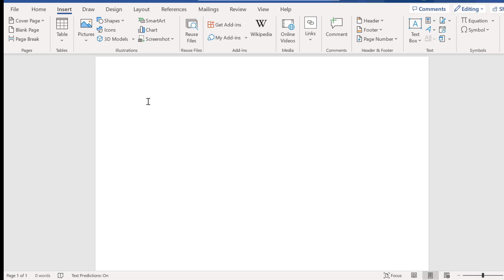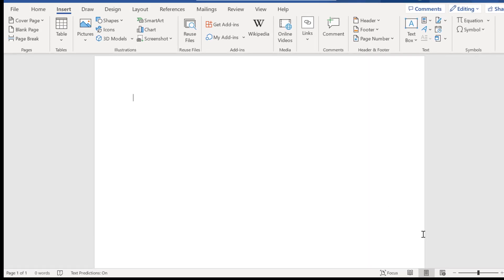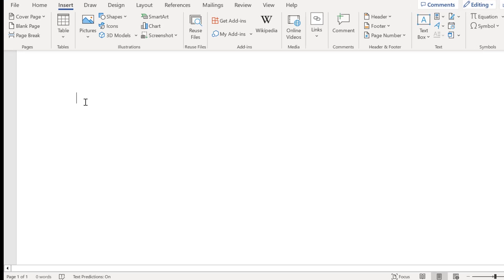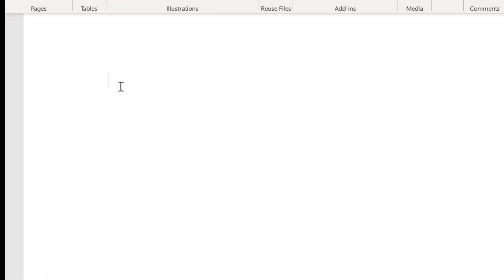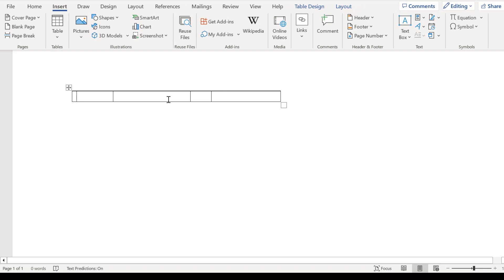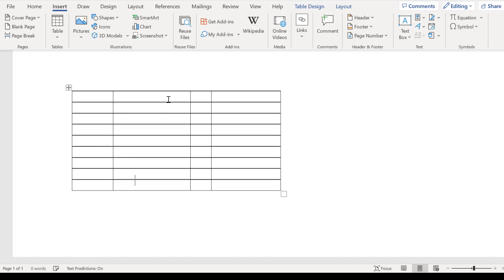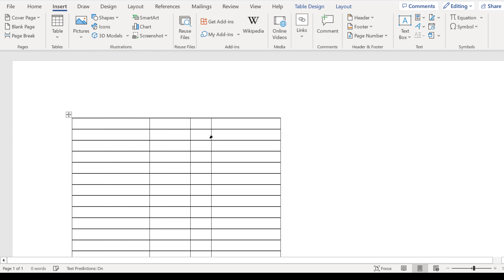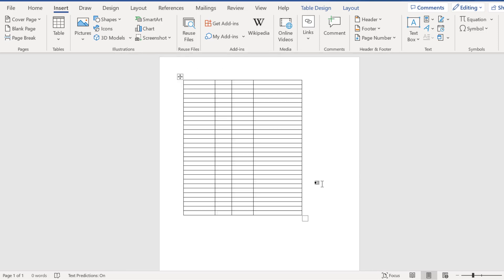How to Insert a Table (Quickly and Easily) in Word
Here we take a look at how to quickly insert a table in Microsoft Word. Insert a table simply using + and - on your keyboard!